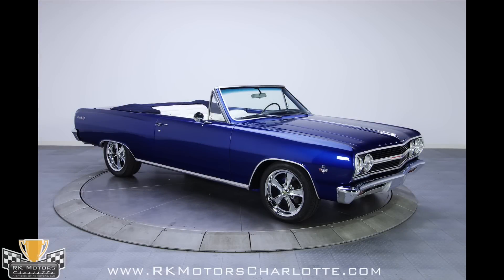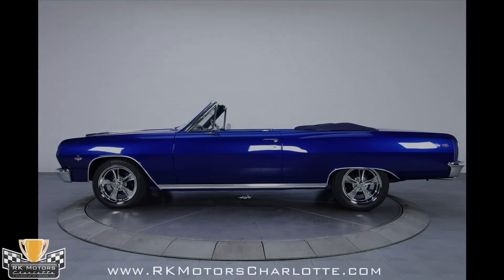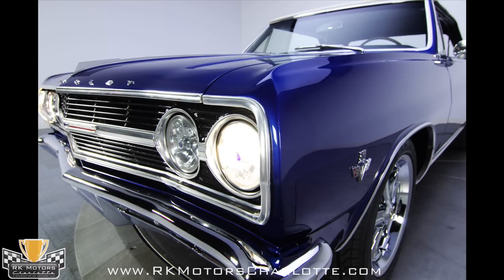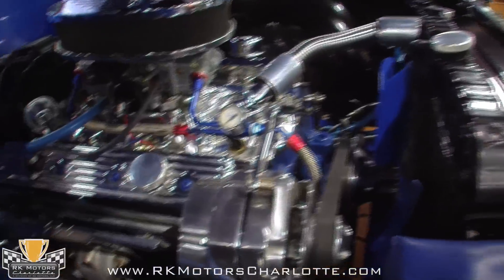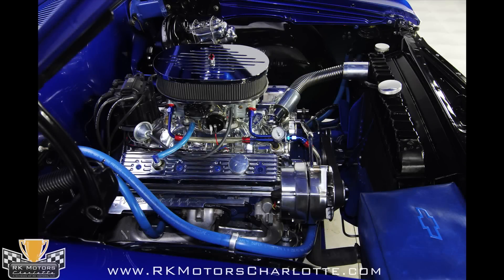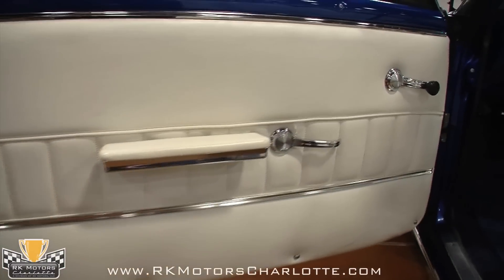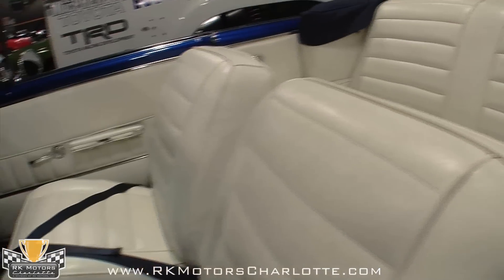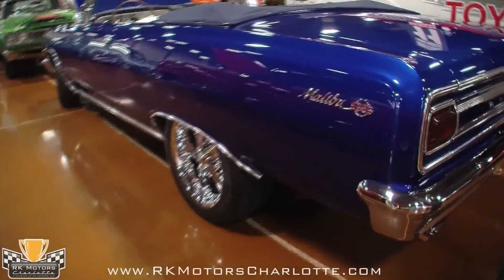132258 / 1965 Chevy Chevelle SS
We all know that guys who build custom cars are a meticulous bunch. They'll sand body panels until they're as smooth as glass, they'll route wires so they can't be seen, and they meticulously map out every stage of a build before they even turn a wrench. The guys who built this amazing 1965 Chevelle SS convertible, took detailing to a whole new level. Look at the photos of this car and you will see that very few parts were left in factory-shipped condition, and even things like the exhaust pipes and clamps received a color treatment unlike anything you've ever seen before. It's rare to see a car built as carefully and uniformly as this one. And yes, it's a real code 138 Chevelle SS, not a clone.